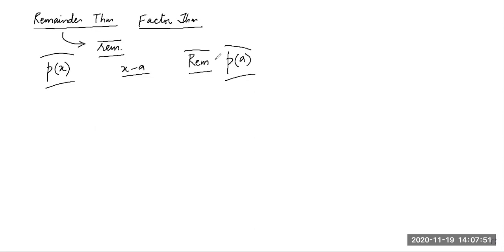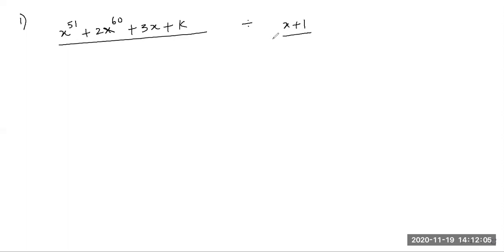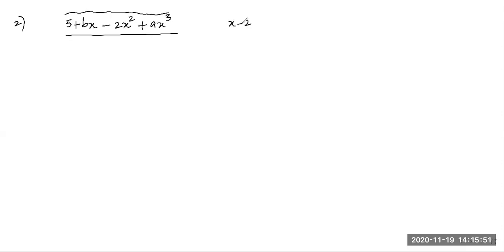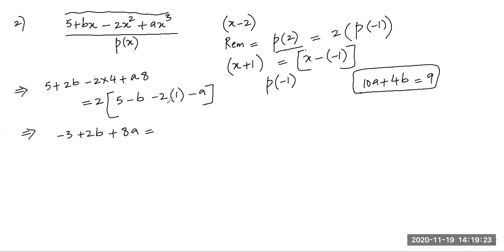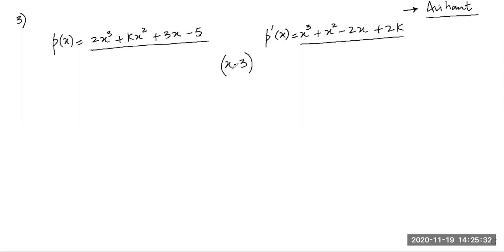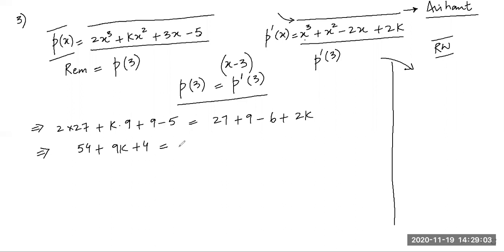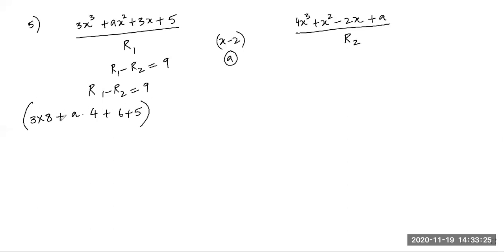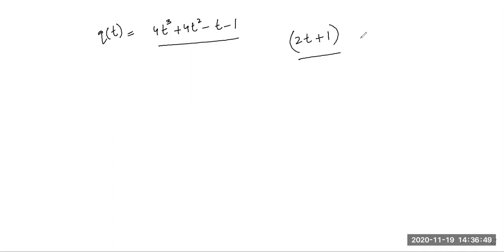Sums based on Remainder and Factor Theorem